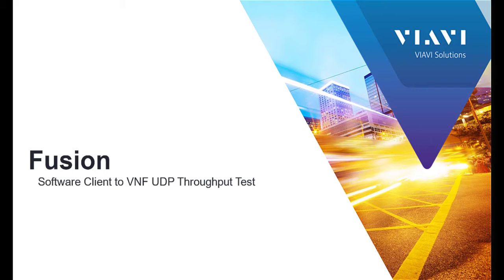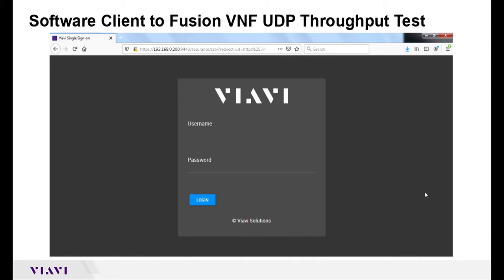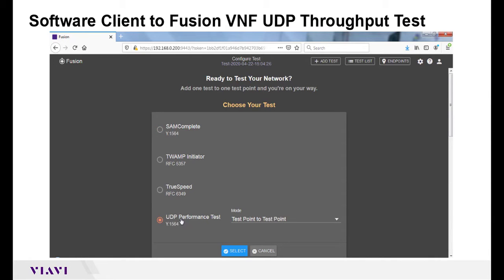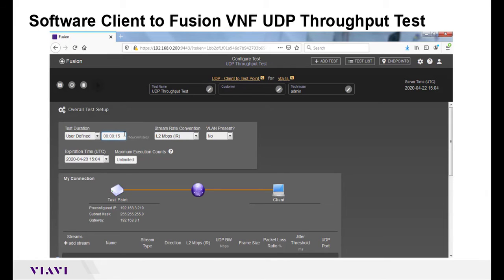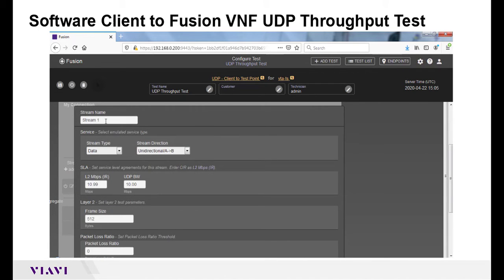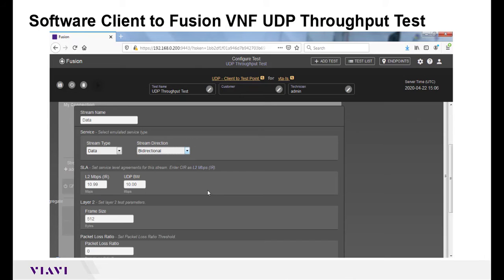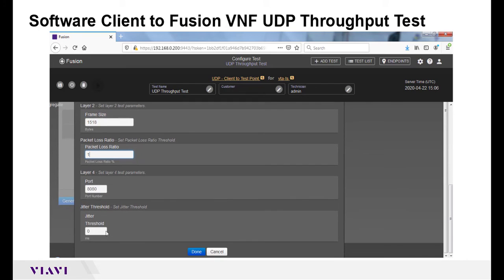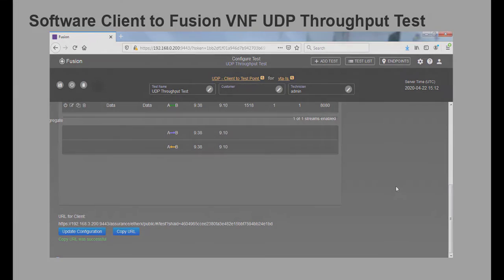VIAVI Fusion: SW Client to VNF UDP Throughput Test Configuration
Learn how to configure a SW Client to VNF UDP Throughput Test Execution. Learn more about Fusion Virtual Network Test Function